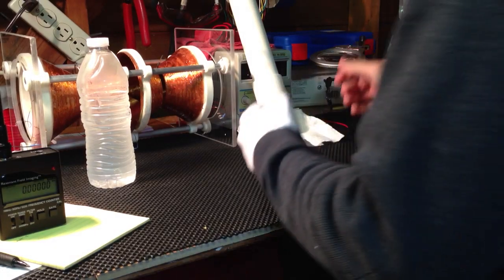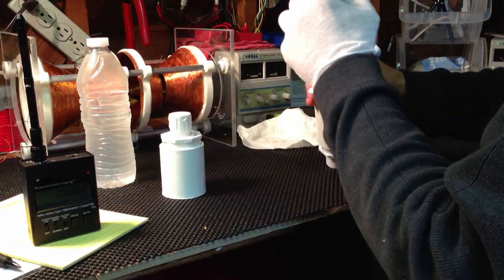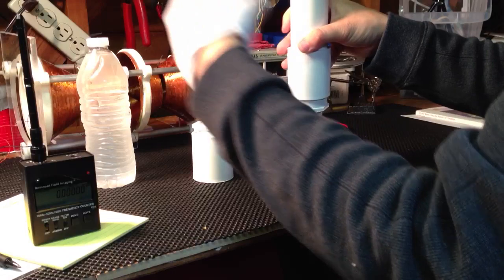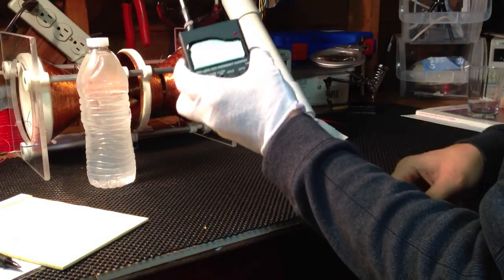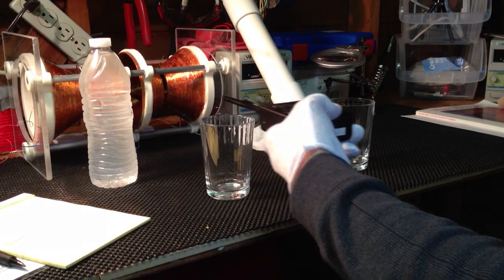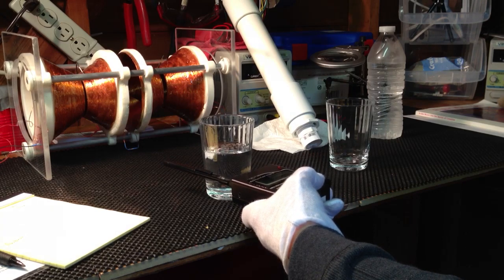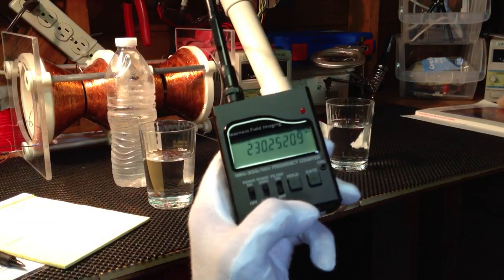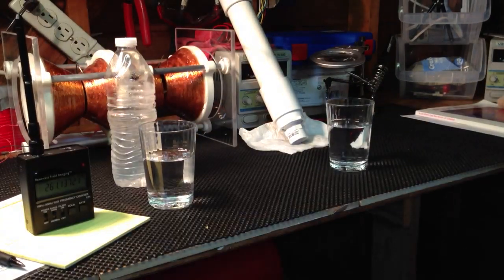DIY structured vortex water device with test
Vortex structured water device I made. Tests and results showing the difference when used on bottled water. Oh and don't hate on the MJ glove... :D

A homemade structured water device using pvc, and glass marbles(non-toxic). The water moves in vortex motions around the marbles like eddy currents. It is supposed to mimic water flowing in a river and re-energizing it to the natural state.
The meter readings correspond to a chart that I use, which explains what is going on in the fields.  Here are the descriptions for the readings in the video.

The regular water at 300 is black which means:
Over-stimulation and stress of biological systems, organs or circulatory systems. Bioenergy in effected area is being used up or demanded by an environmental, behavioral or dietary situation, or a biological condition. Generally Unhealthy, especially if this bioenergy appears in the same area for extended periods of time.

The vortex water measured at 260 is Gold:
Healing energy is emanating from an area that is already vital and healthy. This excess of healing energy projects outward to contribute healthy and healing energy to the environment, and other people, animals, plants and objects which come in contact with this bioenergy.